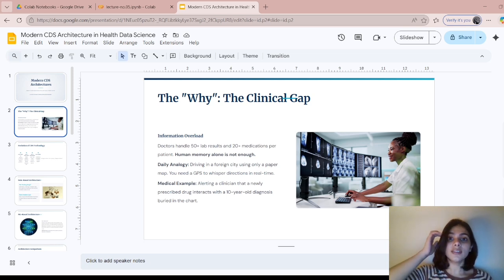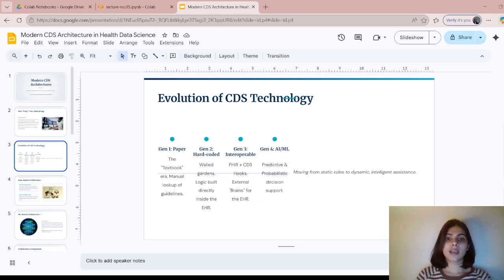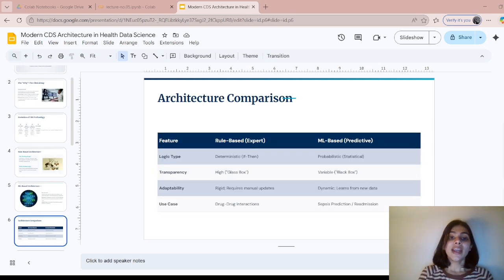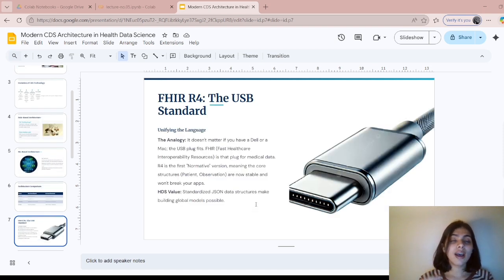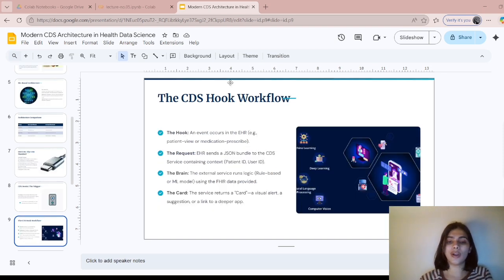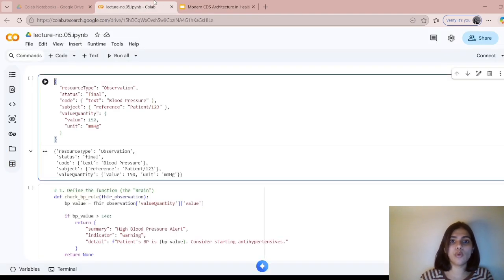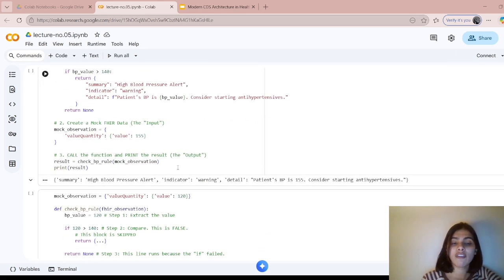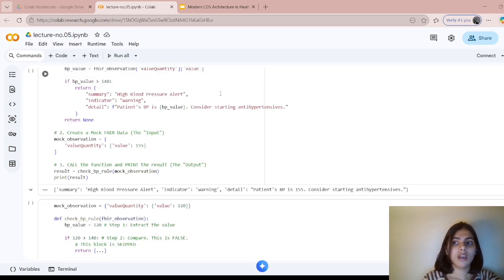Lecture 3.0.9: Rule based vs ML CDS architectures, FHIR R4, CDS Hooks, SMART on FHIR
In Lecture 3.0.9 of the Masters in Health Data Science program, we dive into Modern Clinical Decision Support (CDS) architectures and how interoperable standards are transforming healthcare systems.

This lecture explains how technologies like FHIR, CDS Hooks, and SMART on FHIR enable real-time, intelligent decision-making within Electronic Health Records (EHRs).

🔍 What You’ll Learn:
• What is Clinical Decision Support (CDS)
• The problem of information overload in healthcare
• Evolution of CDS systems:
    • Paper-based (manual guidelines)
    • Hardcoded EHR systems
    • Interoperable CDS (FHIR + CDS Hooks)
    • AI/ML-driven predictive CDS
• Rule-Based vs Machine Learning-Based CDS:
    • Deterministic (if-then logic)
    • Probabilistic (risk-based predictions)
• Understanding:
    • Glass box (transparent models)
    • Black box (ML models)
• Deep dive into FHIR as a universal healthcare data standard
• How CDS Hooks trigger real-time alerts inside EHR workflows
• SMART on FHIR:
    • Secure app integration layer
    • Building healthcare “app ecosystem”
• CDS Workflow:
    • Trigger → Request → Decision Engine → Response (Card)
• Hands-on Example:
    • Blood pressure alert system using FHIR JSON
    • Python-based CDS logic implementation
    • Threshold-based clinical alert generation

🧠 Why This Matters:
Modern CDS systems help clinicians:
• Reduce medical errors
• Detect drug interactions early
• Predict patient risks (e.g., sepsis, readmission)
• Improve decision-making in real time

📌 This lecture is essential for anyone building AI-driven healthcare systems, EHR integrations, or clinical analytics platforms.